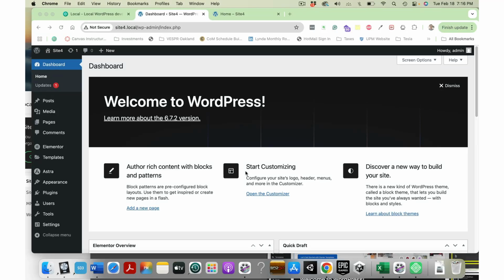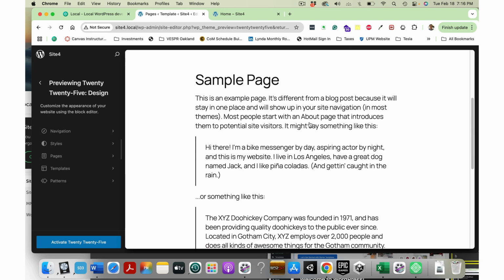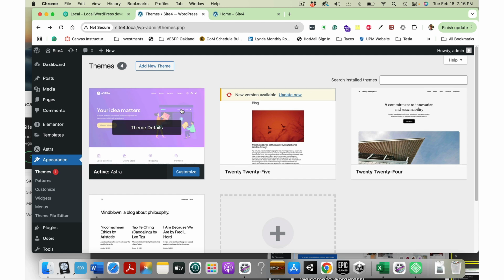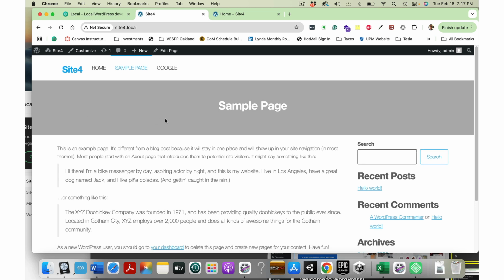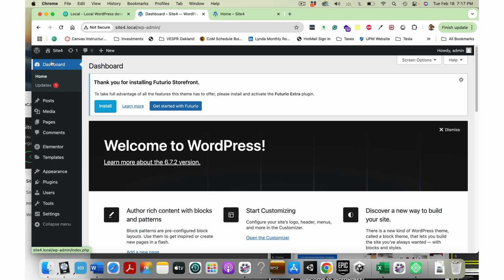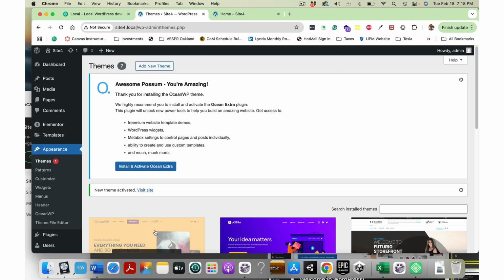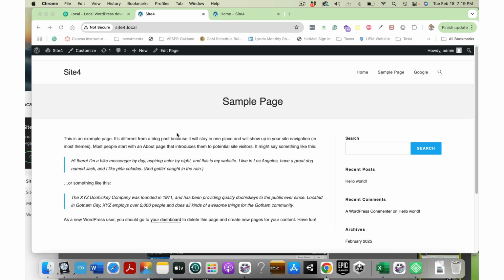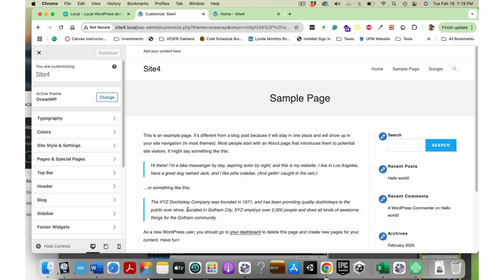WordPress Themes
Video tutorial reviewing how to install, activate, and customize WordPress themes